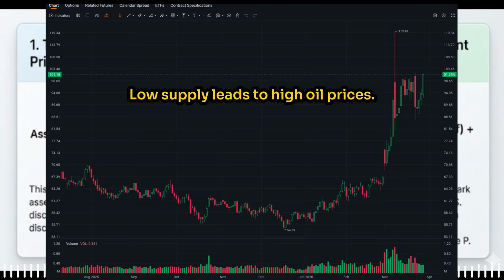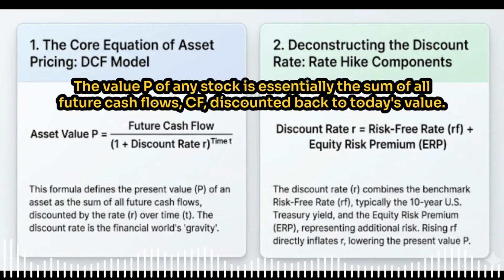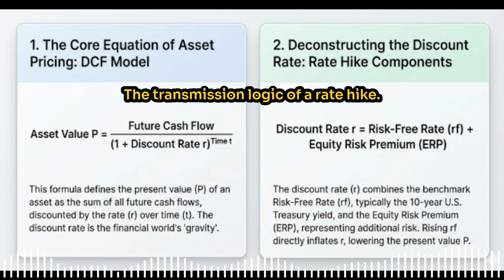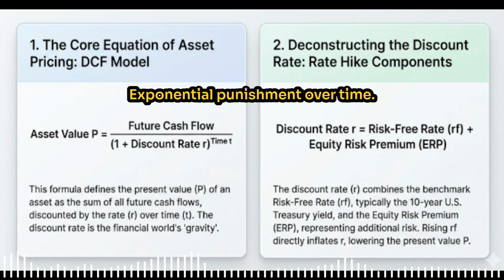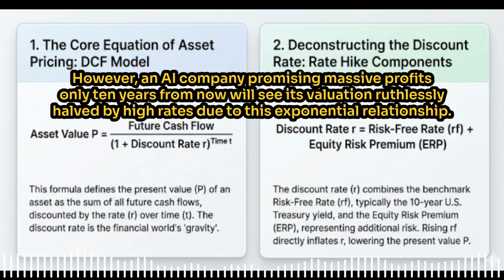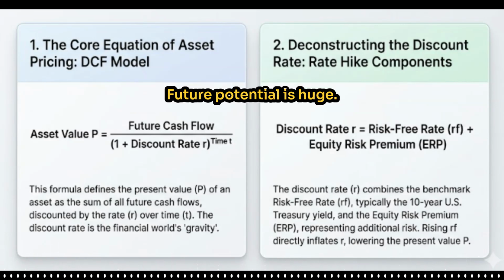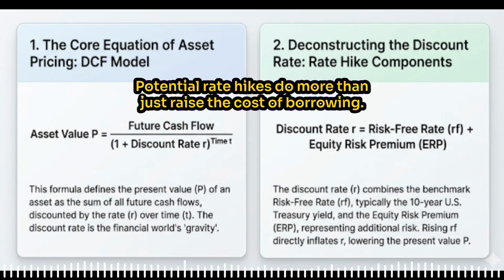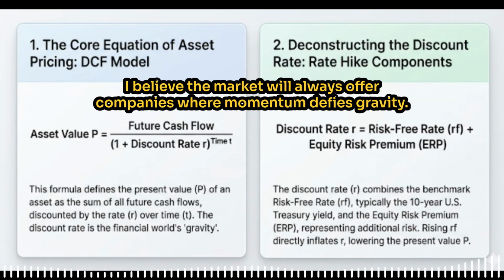20260328 Interest Rates: The “Gravity” of the Financial World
Low supply leads to high oil prices, high oil prices lead to high inflation, and high inflation ensures that interest rates won’t just stay high—they might even climb further.  In times like these, I am always reminded of the two highly levered formulas that dictate stock market returns.